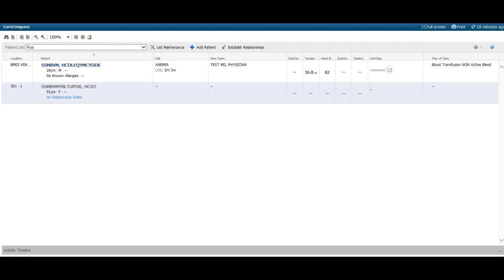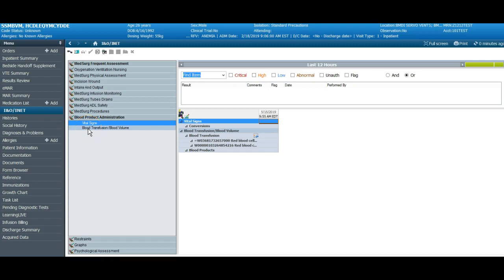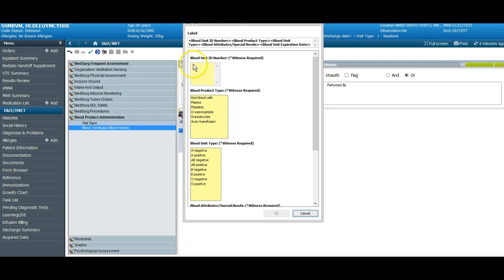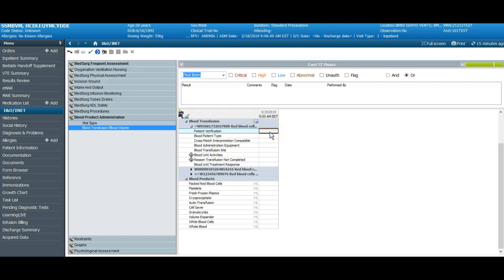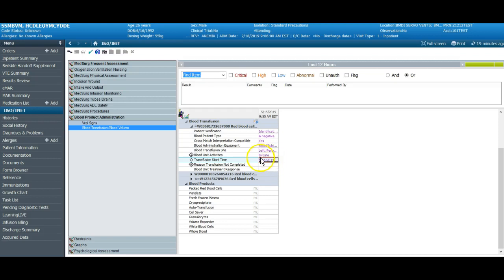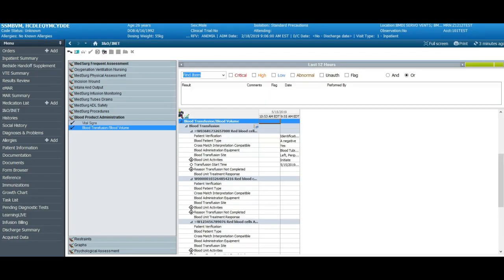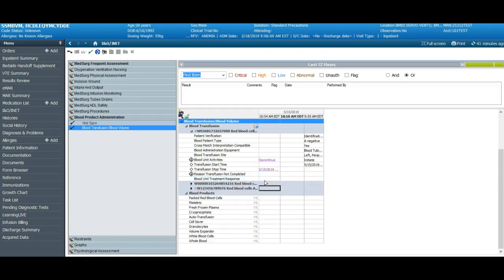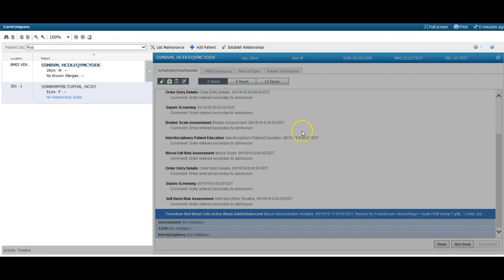NEW Process for Blood Transfusion Documentation in Cerner